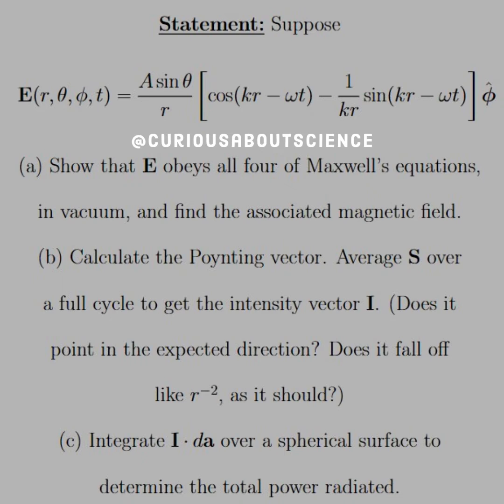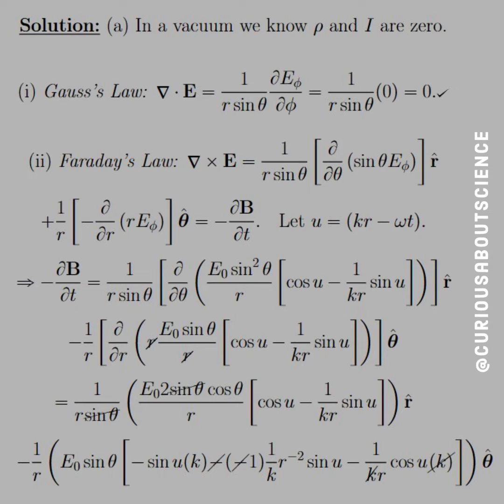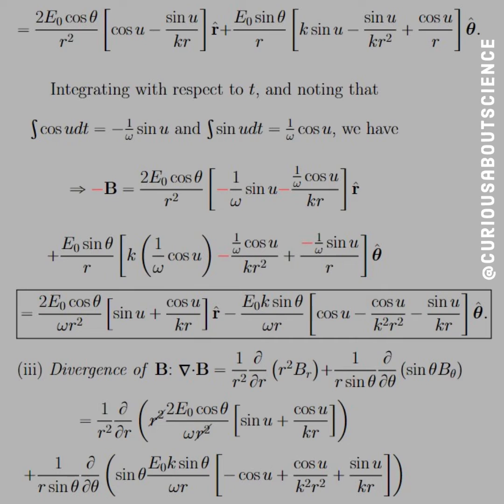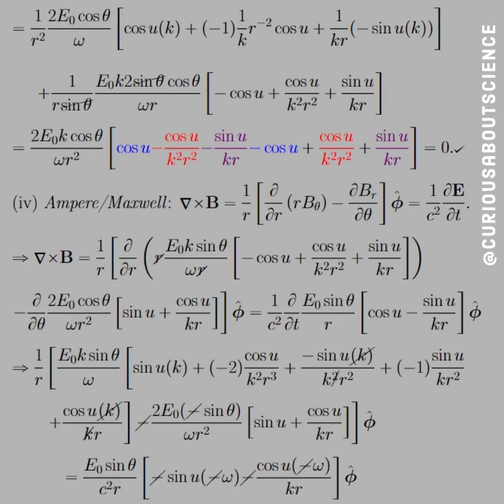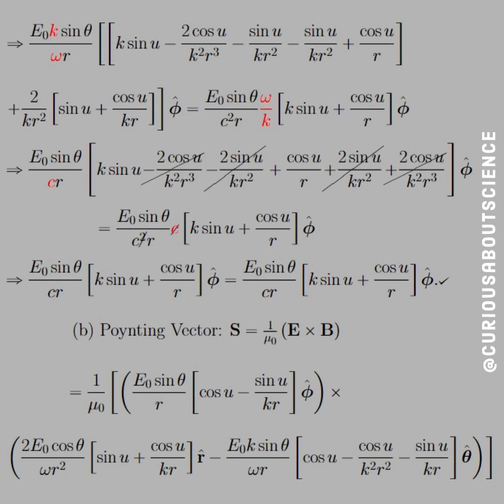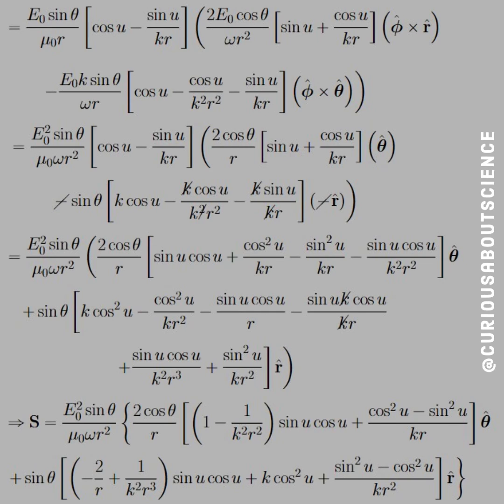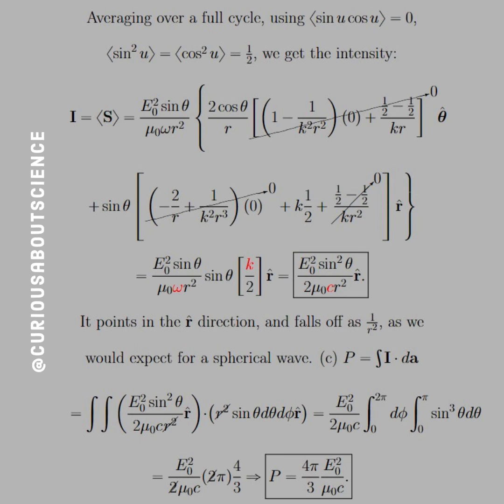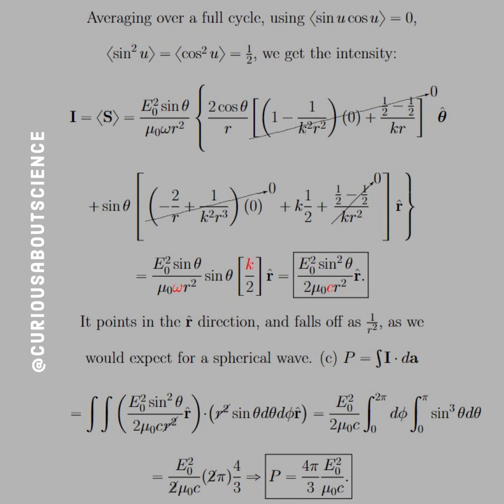Problem 9.35 - Electromagnetic Waves Extras: Introduction to Electrodynamics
◉ This is, incidentally, the simplest possible spherical wave. For notational convenience, let
(kr − ωt) ≡ u in your calculations.

◉ This is so darn busy with all the calculations! Nothing absurd, but much bookkeeping is needed.

• Happy Learning!